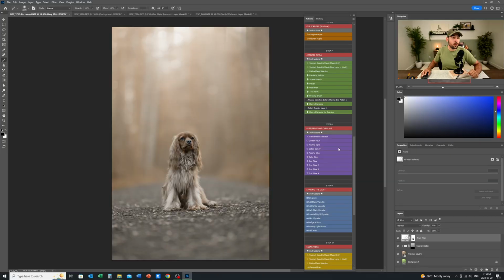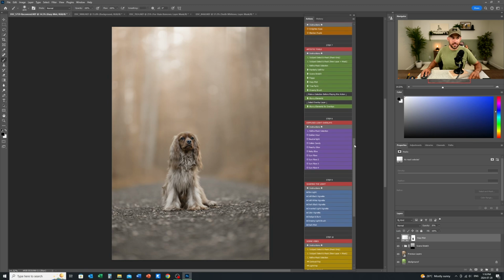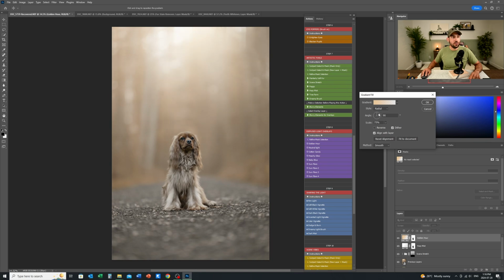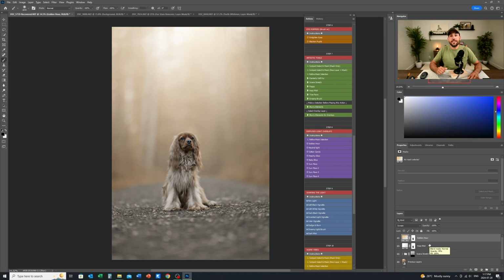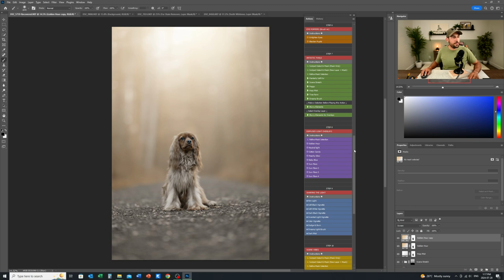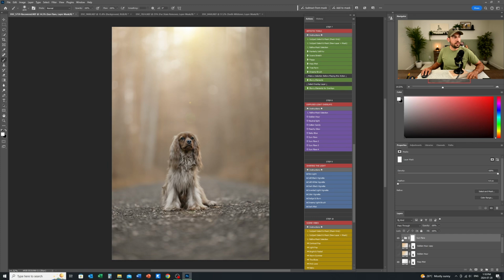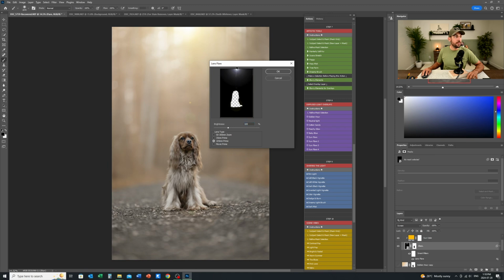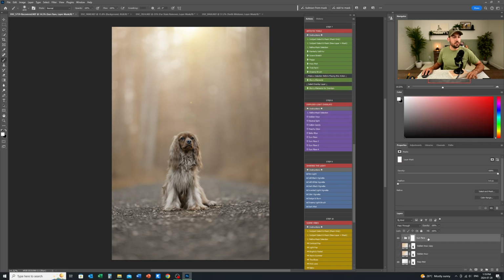Light Overlay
Welcome to the Purrfect Actions Tutorial!

Hi there! I'm Carlos, a professional pet photographer dedicated to helping you learn about the beautiful art of pet photography. In this tutorial, I'll guide you through my Purrfect Actions Pack, designed specifically for pet photographers who want to elevate their editing workflow and create stunning images effortlessly.

What is the Purrfect Actions Pack?
The Purrfect Actions Pack is a comprehensive collection of over 115 powerful Photoshop actions tailored to enhance your pet photography. Whether you're looking to add depth, warmth, or a touch of magic to your photos, this action pack has you covered.

💥 Huge Pre-Sale Alert!
From October 29 2024 to November 12 2024, you can get the Purrfect Actions Pack at a special pre-sale price. Plus, when you purchase during the pre-sale, you'll receive a bonus overlay pack with 16 overlays such as bokeh, light rays, and more absolutely free!

I hope this tutorial helps you get the most out of the Purrfect Actions Pack. Happy editing!